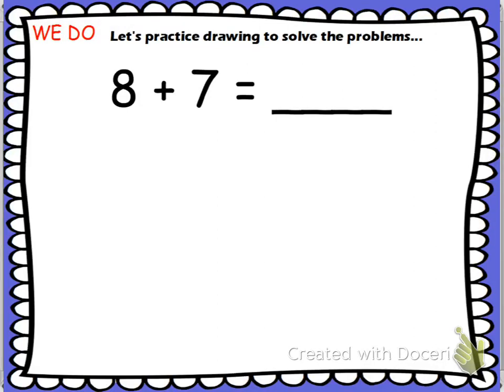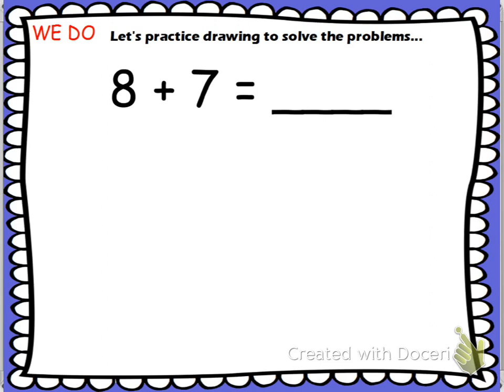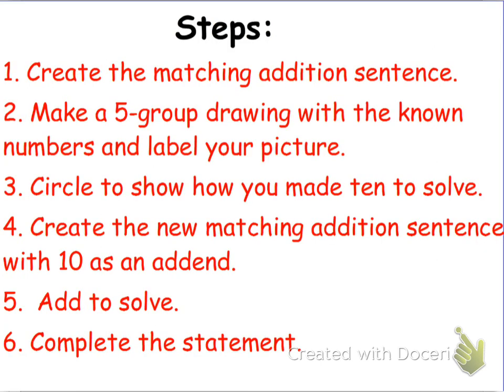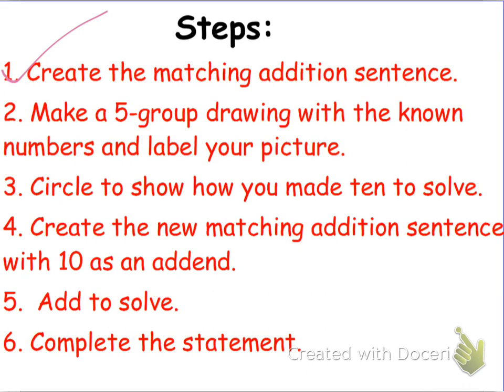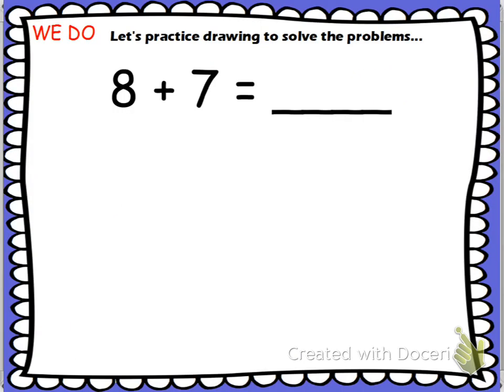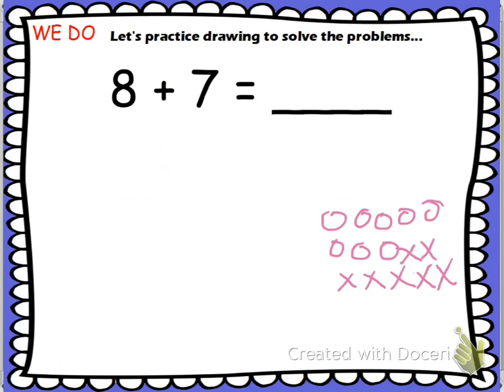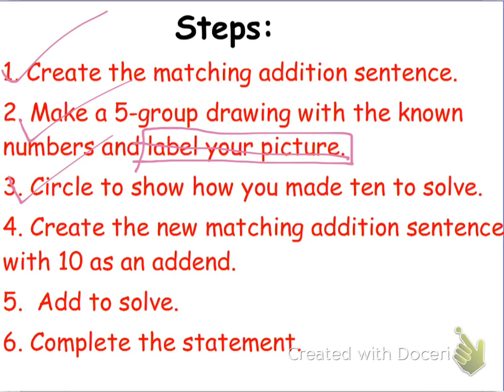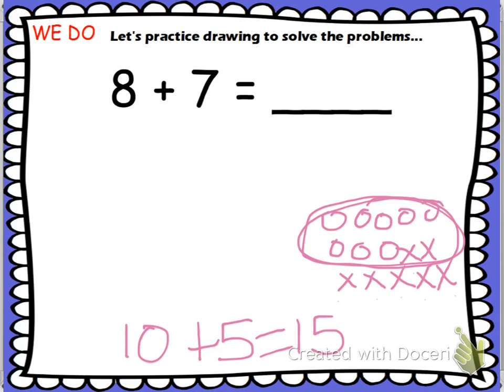Grade 1 Module 2 Lesson 7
This video shows how to make Ten when one addend is 8 using Eureka Math.